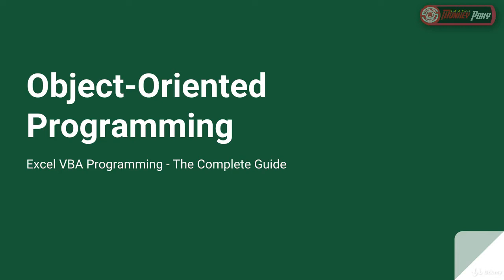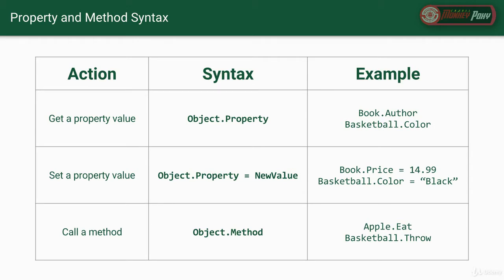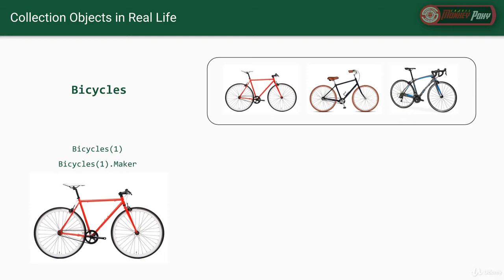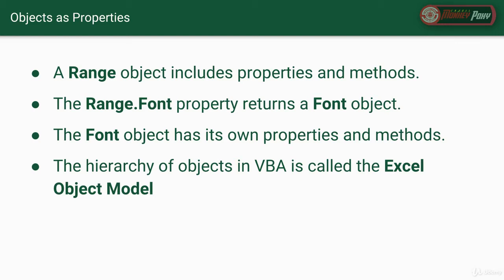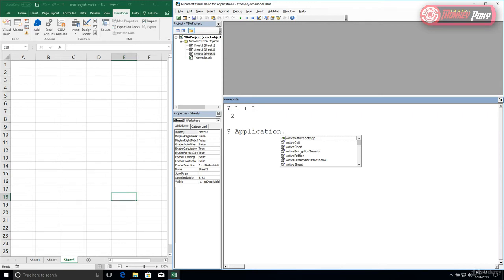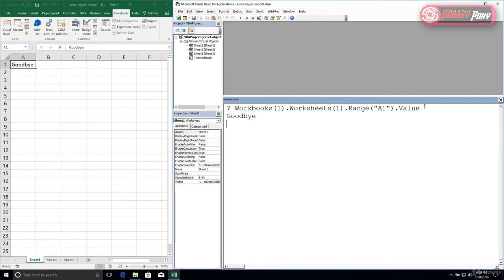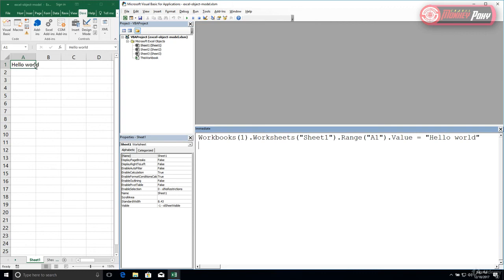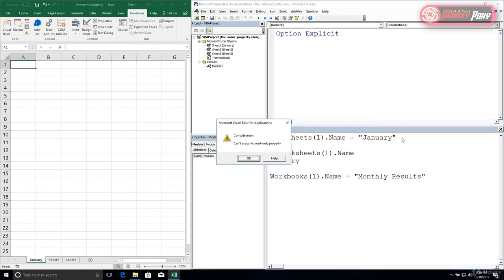Excel VBA Programming - The Fundamentals of the Excel Object Model